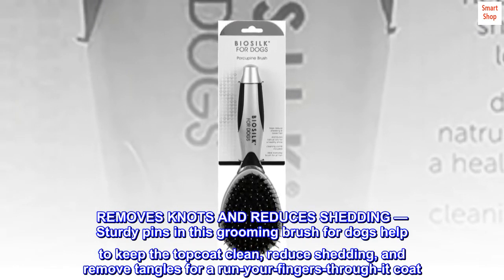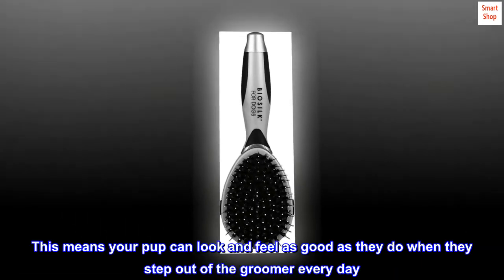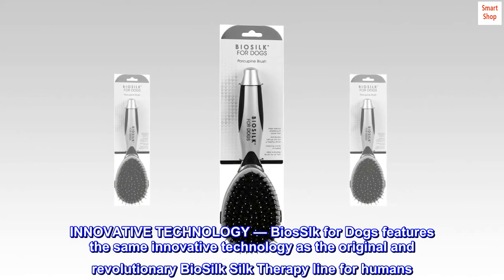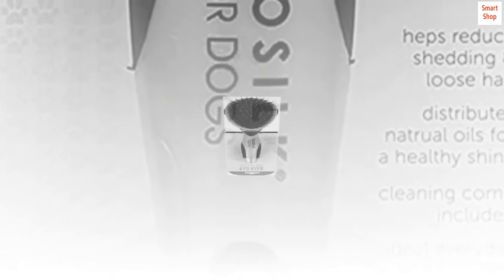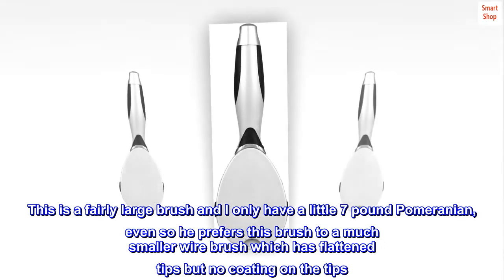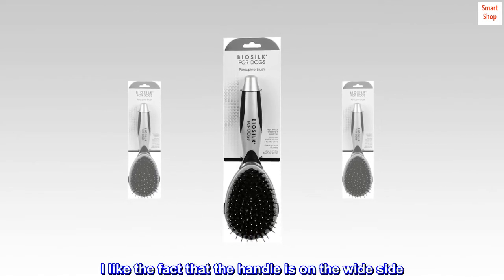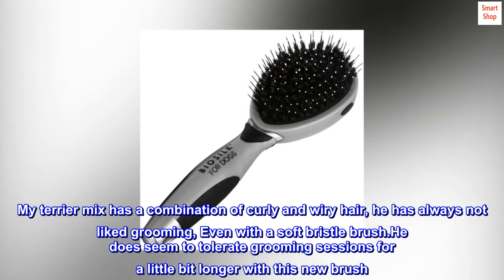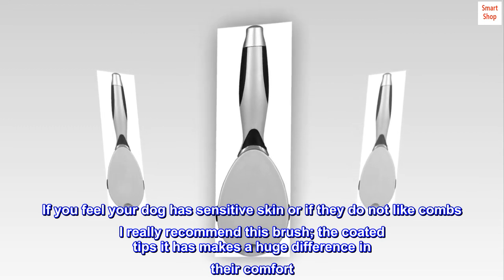BioSilk for Pets Dogs Brush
REMOVES KNOTS AND REDUCES SHEDDING — Sturdy pins in this grooming brush for dogs help to keep the topcoat clean, reduce shedding, and remove tangles for a run-your-fingers-through-it coat
SALON-QUALITY GROOMING TOOLS — BioSilk for Dogs offers salon-quality grooming tools for your pet. This means your pup can look and feel as good as they do when they step out of the groomer every day
BUILT IN COMB — The built-in comb, located on the side of this dog brush, helps eliminate knots and keep your dog's hair smooth and tidy; use before or after bath time for your dog's coat
INNOVATIVE TECHNOLOGY — BiosSlk for Dogs features the same innovative technology as the original and revolutionary BioSilk Silk Therapy line for humans
EASY TO USE — Brush in the direction of hair growth. Start at the rear of the pet and work your way forward. Brushing your dog this way helps keep your dog’s hair smooth and reduces shedding

Very gentle. This is a fairly large brush and I only have a little 7 pound Pomeranian, even so he prefers this brush to a much smaller wire brush which has flattened tips but no coating on the tips. He went from not being thrilled at grooming time , to wanting to be brushed whenever he sees the brush. He is a little bit of a cuddle bug, so basically anything that involves touching him he likes usually. I like the fact that the handle is on the wide side. I’m getting arthritic and have carpal tunnel, so a wider group is much more comfortable for me. I actually found this after I bought the bio silk waterless bath for my dogs. It’s a nice little combo.

My terrier mix has a combination of curly and wiry hair, he has always not liked grooming, Even with a soft bristle brush.He does seem to tolerate grooming sessions for a little bit longer with this new brush. If you feel your dog has sensitive skin or if they do not like combs I really recommend this brush; the coated tips it has makes a huge difference in their comfort